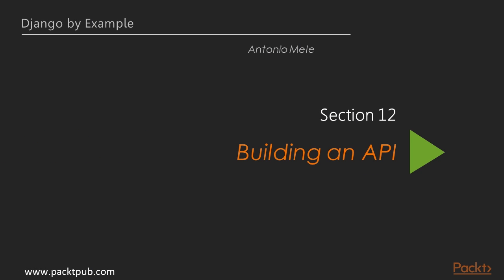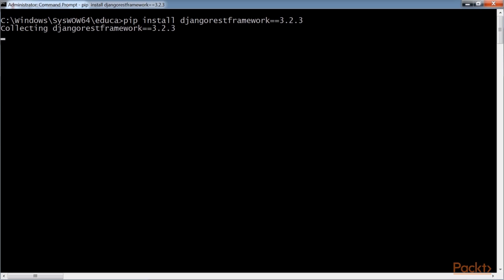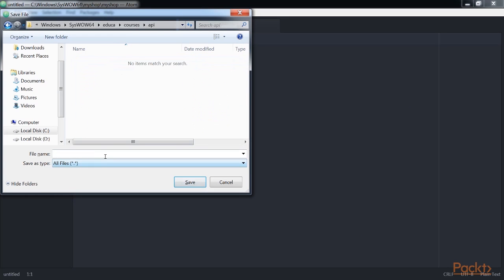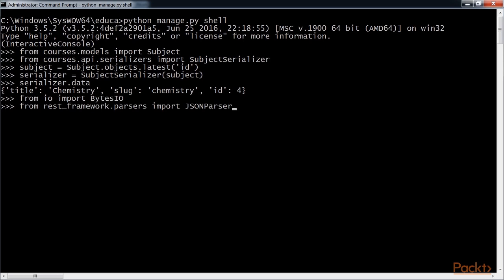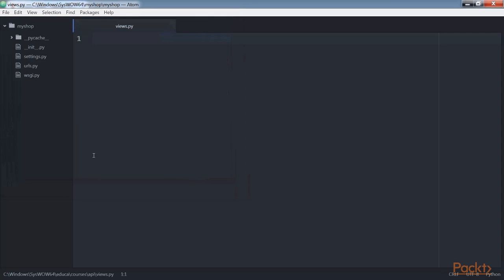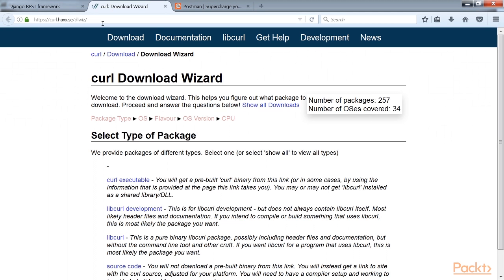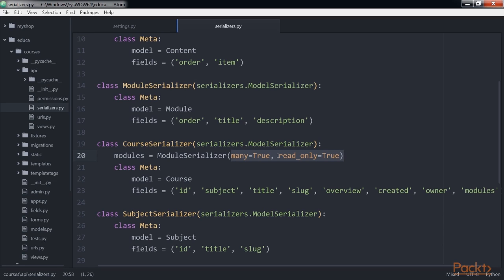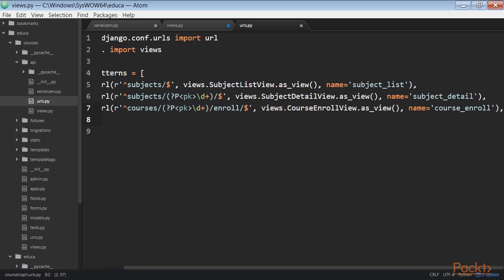Django by Example : Building a RESTful API | packtpub.com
Learn to create an interface for other services to interact with your web application.
• Install Django Rest Framework
• Build list and detail views
• Create nested serializes